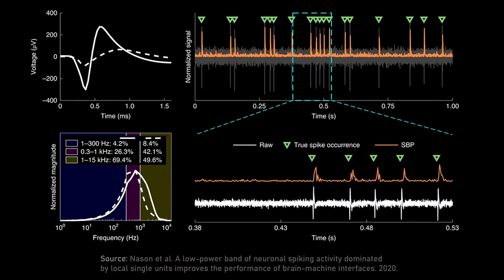How to detect neuron spikes | Bliss Chapman and Lex Fridamn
*Cloaked:* Online privacy protection.
*Motific:* Generative ai deployment.